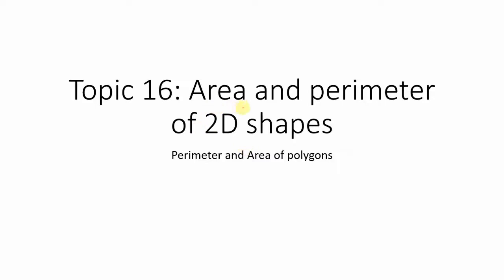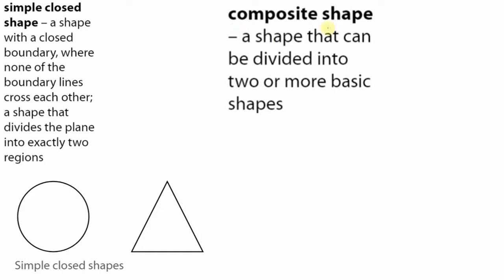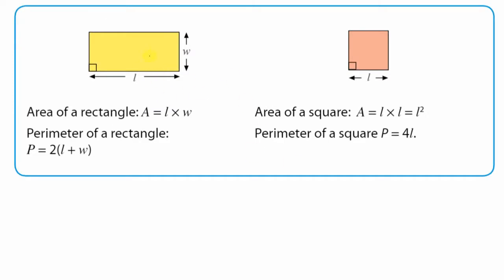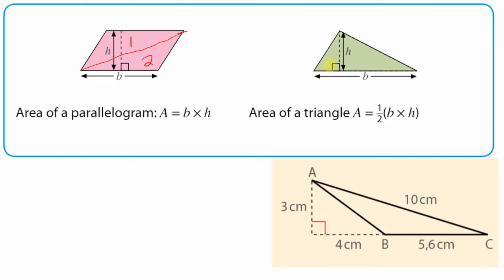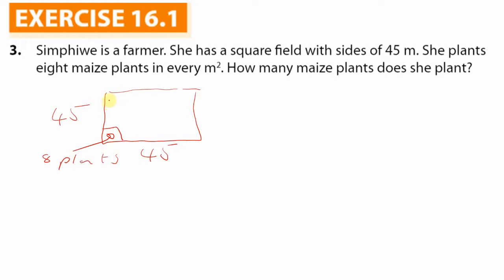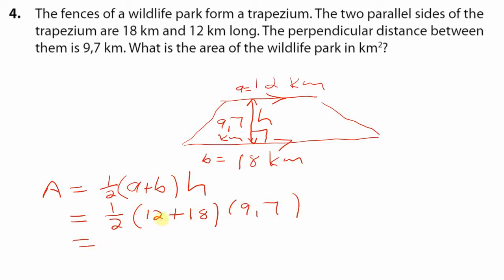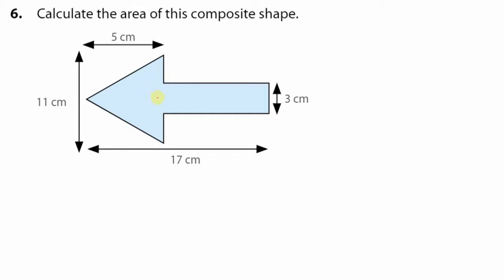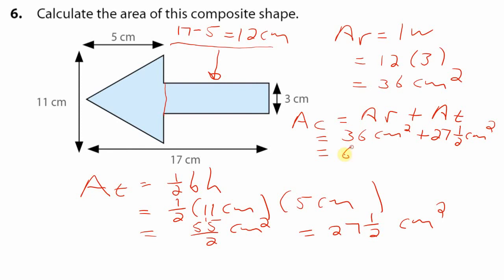Gr8_16p1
Area and Perimeter of 2D shapes